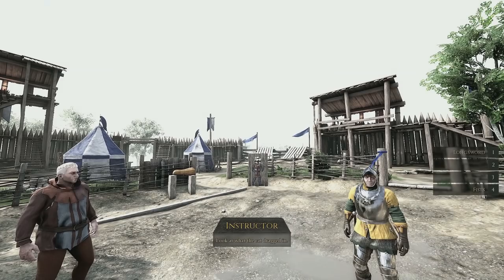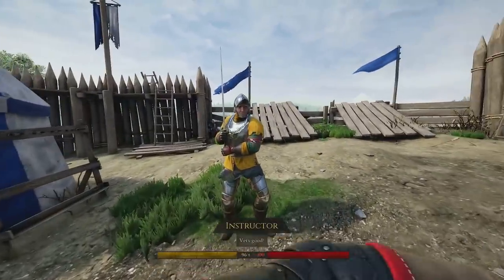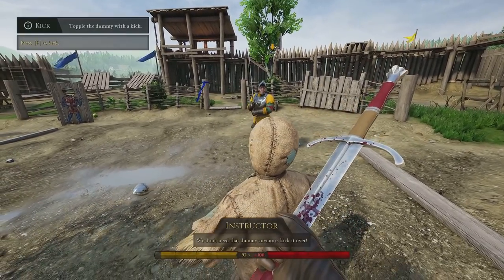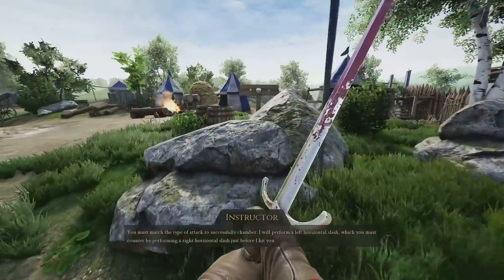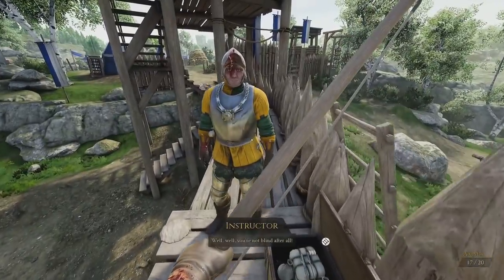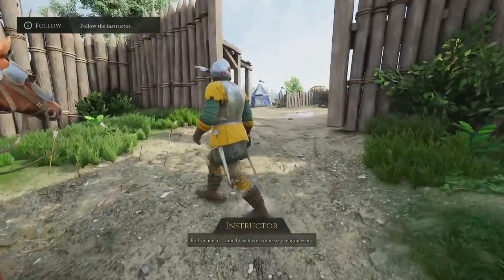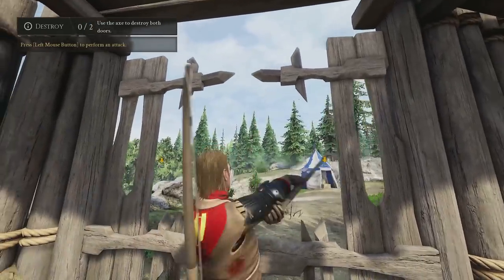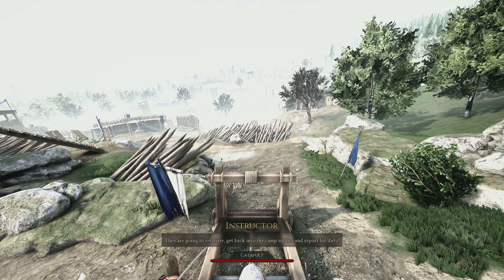HOW TO FIGHT IN MORDHAU! Funny Tutorial with Instructor | Mordhau Gameplay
Mordhau Gameplay! HOW TO FIGHT IN MORDHAU! Funny Tutorial with Instructor! MORDHAU is a multiplayer medieval slasher. Create your mercenary and fight in brutal battles where you will experience fast paced combat, castle sieges, cavalry charges, and more.
Leave your suggestions in the comments! Turn OFF adblock or whitelist my channel!
GrimyGamer, the best gaming based channel on Youtube.